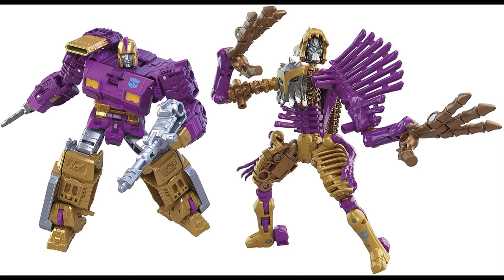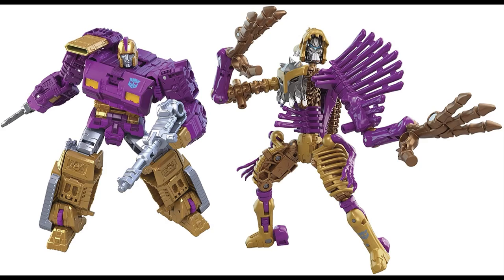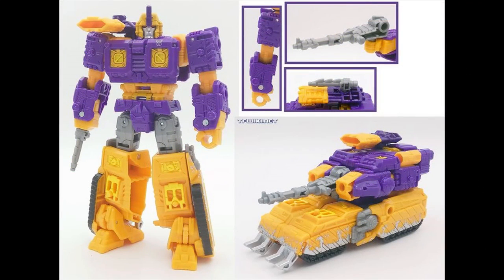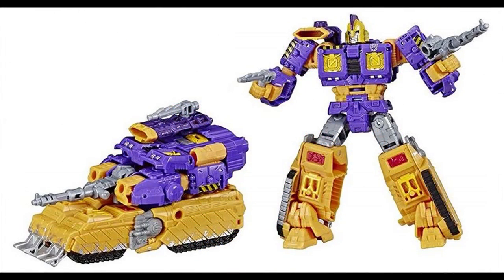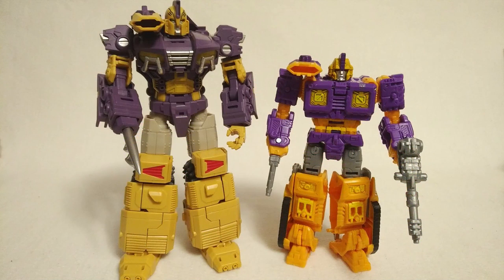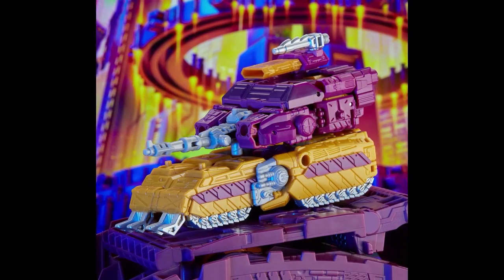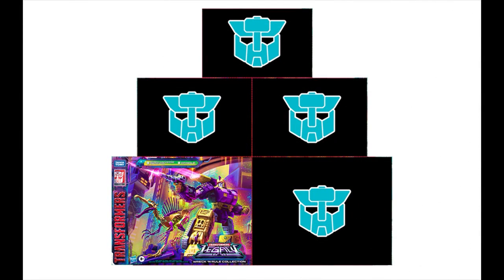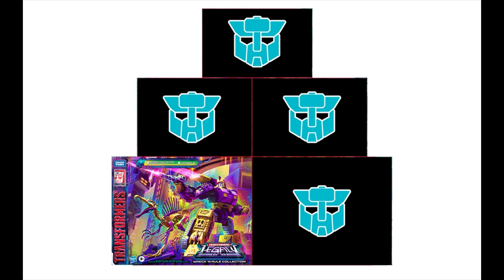Transformers Legacy 2022 AMAZON Exclusive WRECKERS IMPACTOR + SPINDLE Official Images!!